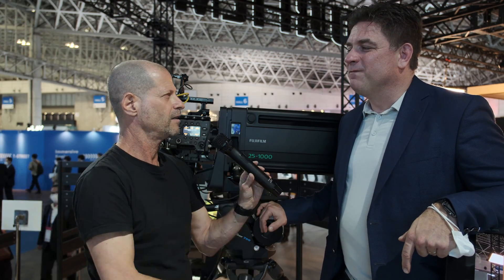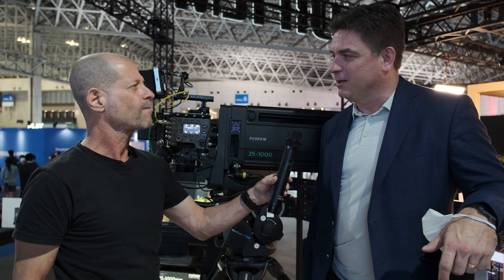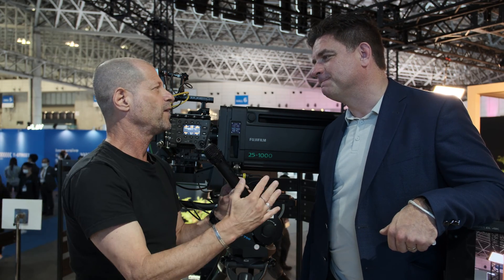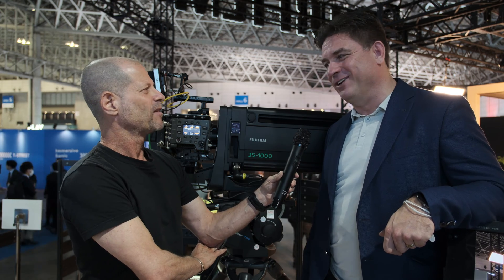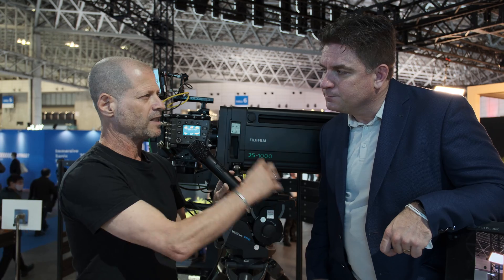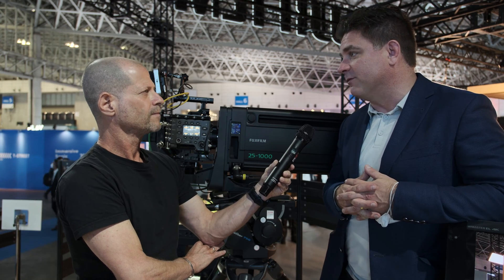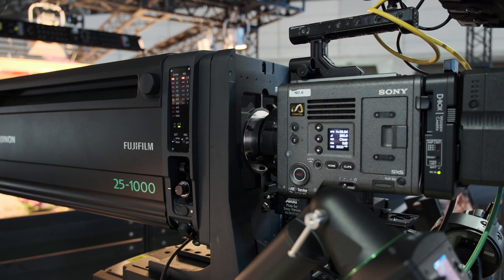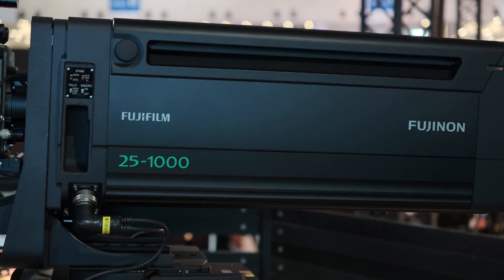フジノン25-1000mmPLマウントボックスレンズについてインタビュー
InterBEE 2022で、フジノン25-1000mm F2.8-5レンズについて、インタビューを行った。先月、フジノンはハイエンド放送局向けのボックス型ズームレンズ、HZK25-1000mmを発表した。このレンズの特徴は、通常放送用レンズで一般的なB4マウントではなく、ネイティブのPLマウントを採用していることだ。Inter BEE 2022で、富士フイルムのStosh Durbacz氏に、このレンズを開発した理由と今日のライブプロダクションの特別なニーズについて詳しく説明いただいた。